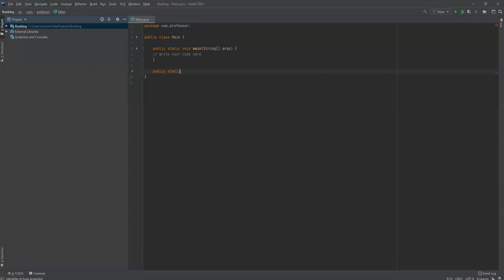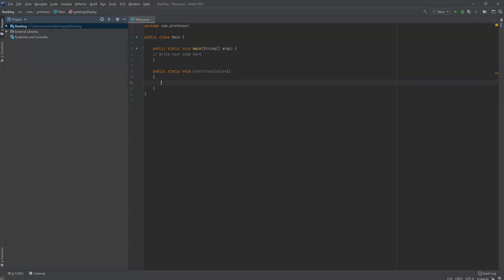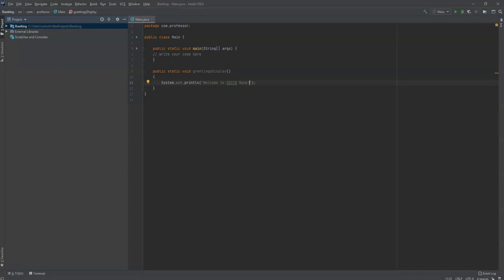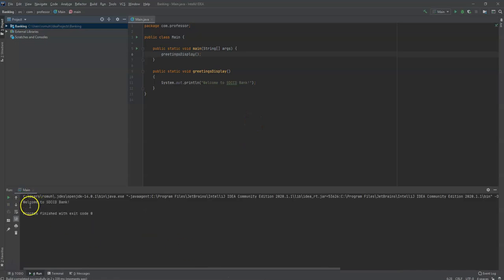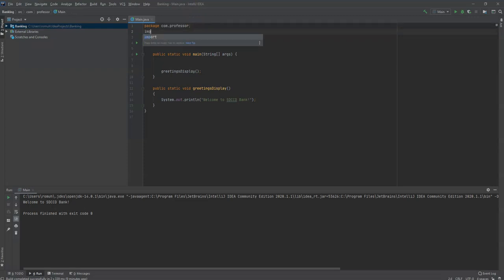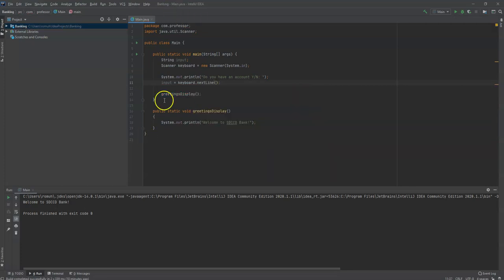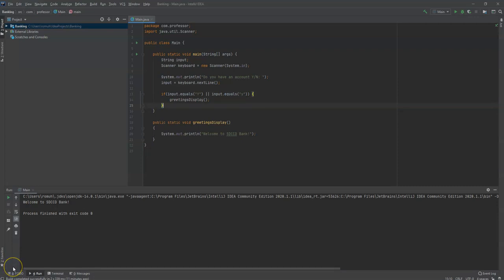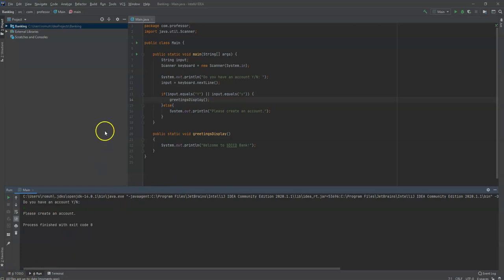Introduction to Methods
In this video we review how to write and call a method in Java by creating a simple bank account program.